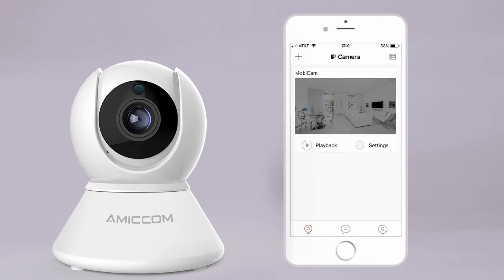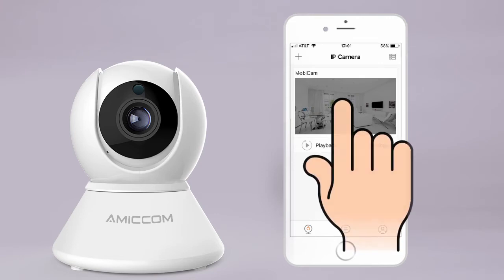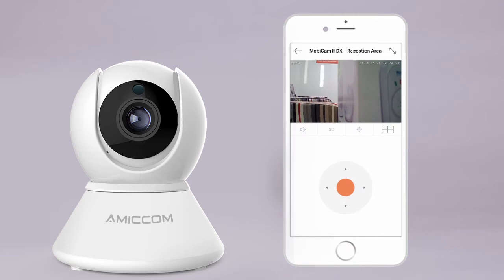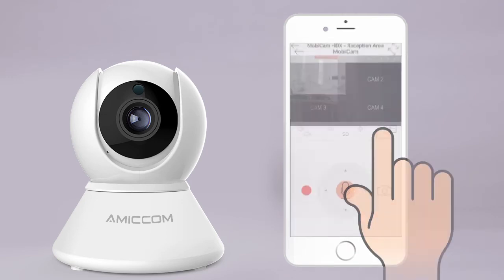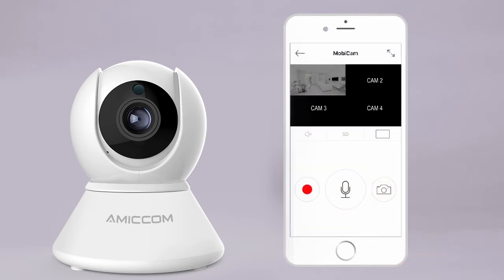HOW TO CONNECT CCTV TO ANDROID OR iPhone? Step by Step for AMICCOM CCTV WiFi Camera - Y12 for Home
Hello, my fellow!
In this video, I'll show you how to connect AMICCOM CCTV WiFi Camera - Y12  TO ANDROID OR iPhone via WiFi network.